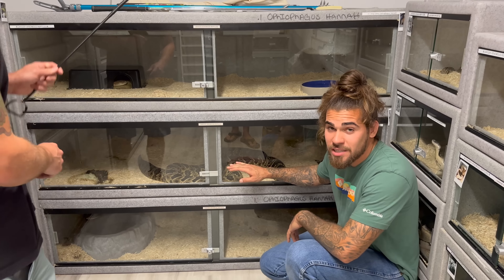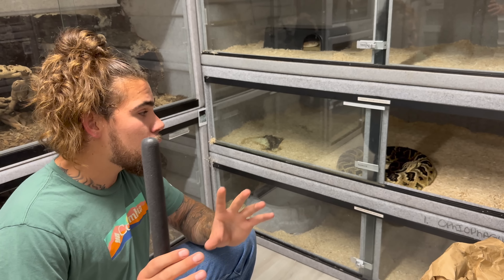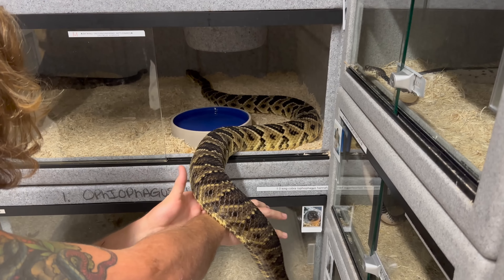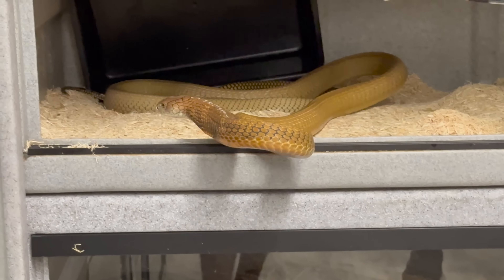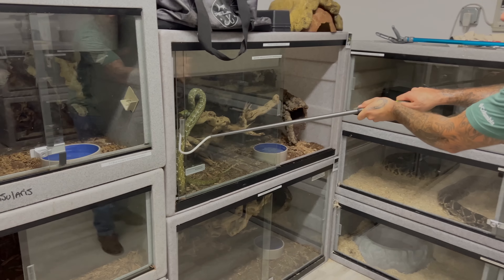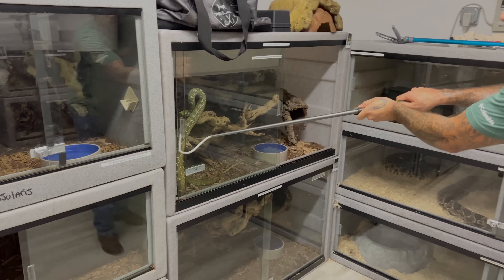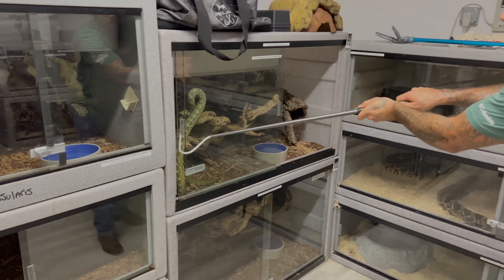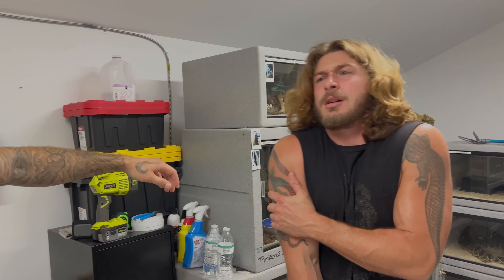TOP 5 VENOMOUS SNAKES!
In Todays Video we cover the Top 5 Venomous Snakes in my Snake Room! The Mangshang Viper, King Cobra, Komodo Island Pit Viper, Hybrid Rattlesnake and the Leucistic Monocled Cobra!